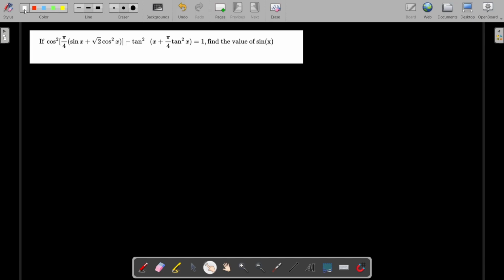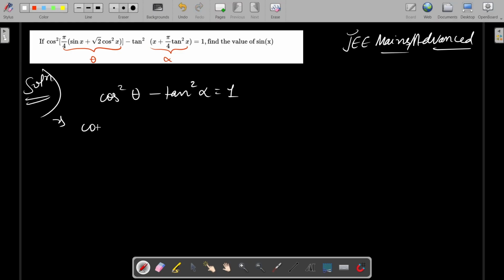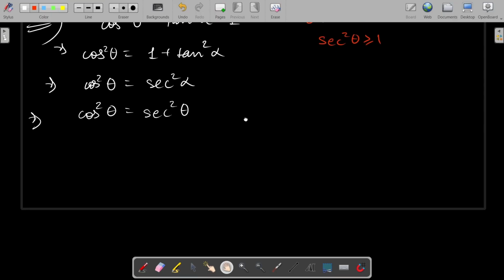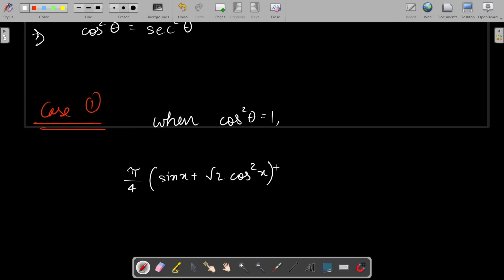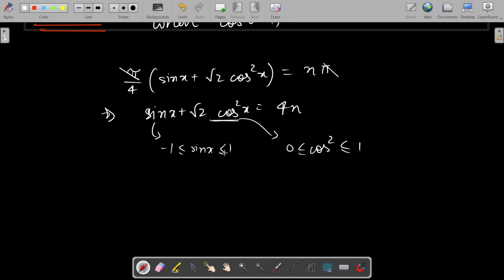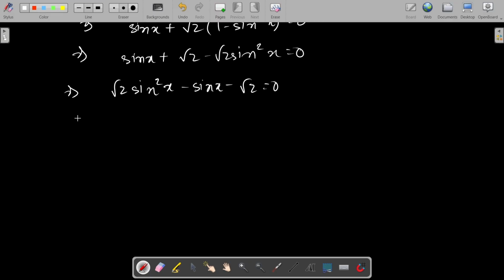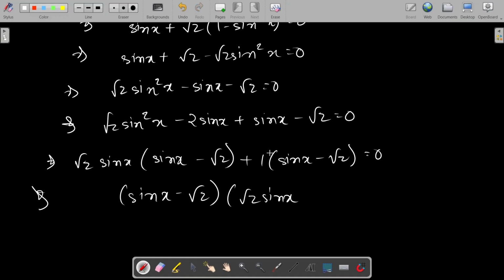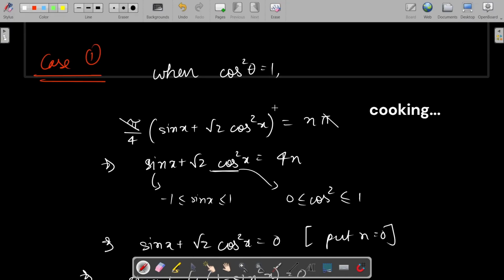Easy Trigonometric Functions Questions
I'll leave the Discord Server Link in Comments.

Leave your doubts either in the comments section or Discord.